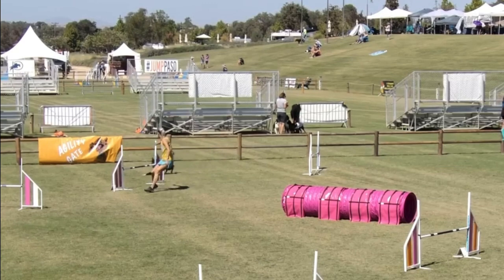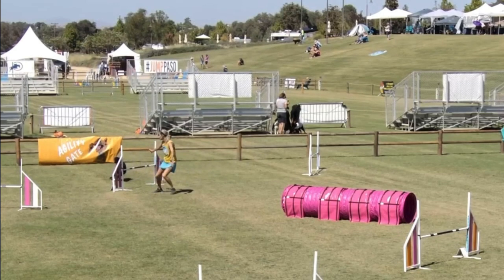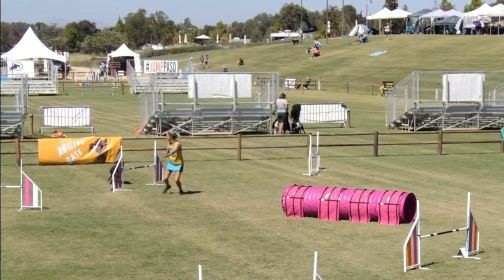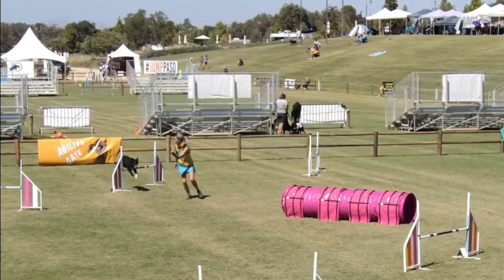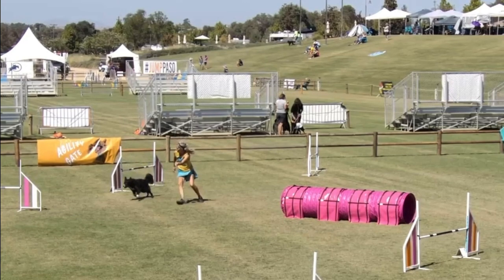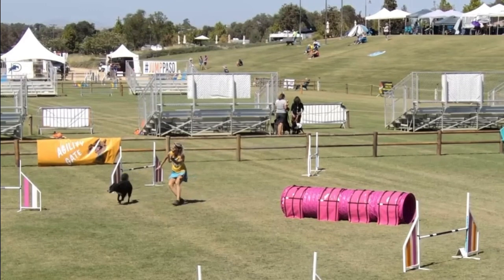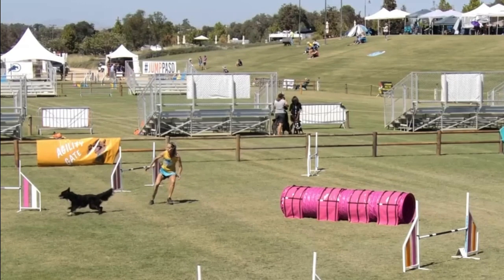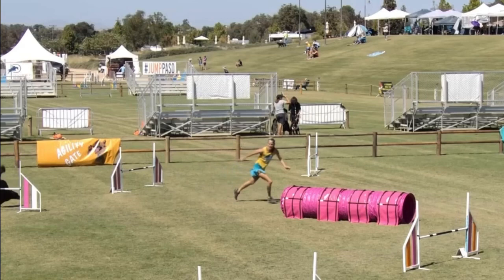Jump Threadle Wrap Class Promo